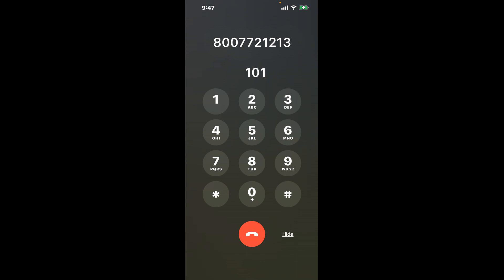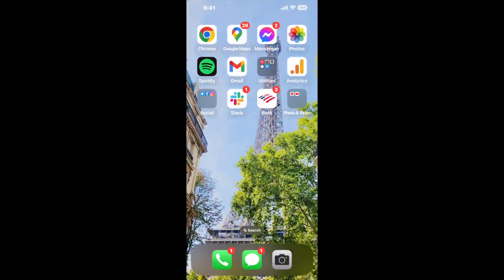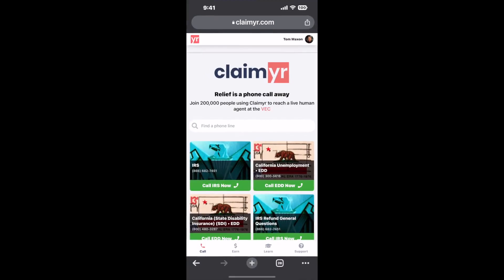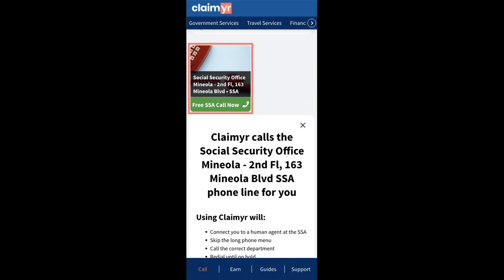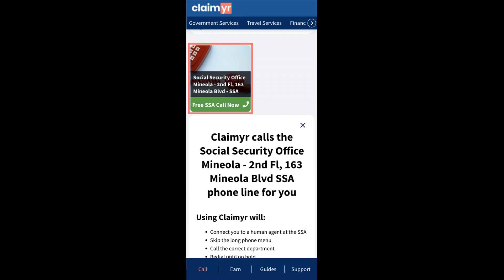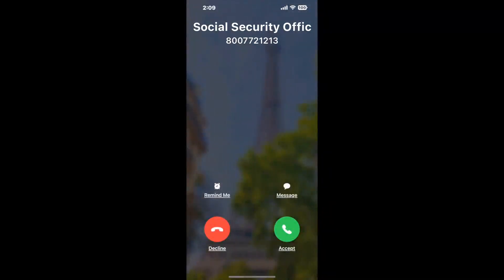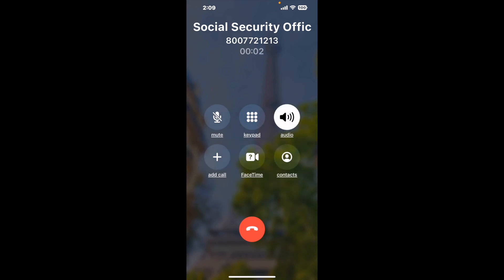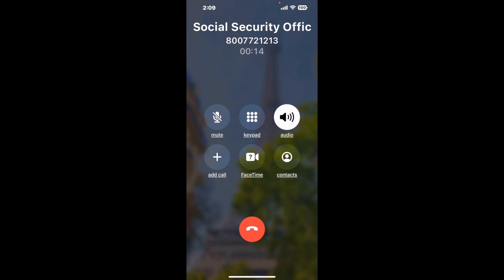Social Security Office Mineola - 2nd Fl, 163 Mineola Blvd Phone Number - How To Reach A Live Person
Social Security Office Mineola - 2nd Fl, 163 Mineola Blvd Phone Number Update - how to call Social Security Office Mineola - 2nd Fl, 163 Mineola Blvd and get a live human agent on the phone.

    How can I speak to a live person at Social Security Office Mineola - 2nd Fl, 163 Mineola Blvd?

    There are two methods to reach a live person:

    - 1.) by calling manually over and over again, get on a long hold, and then hope the call doesn't drop -- and I'll show you how to do that,
- 2.) use a calling tool that dials for you, stays on hold, and forwards a call to your phone number when an agent is on the line. (RECOMMENDED)

    - **Step 2**: select/search for "Social Security Office Mineola - 2nd Fl, 163 Mineola Blvd "
    - **Step 4**: kick back, relax, and wait for your phone to ring with a Social Security Office Mineola - 2nd Fl, 163 Mineola Blvd agent on the line!

    What is the best time to call Social Security Office Mineola - 2nd Fl, 163 Mineola Blvd ?

    The best time to call Social Security Office Mineola - 2nd Fl, 163 Mineola Blvd  is Wednesday and Thursday afternoons. ⚠️**WARNING**⚠️: please beware that you often need to dedicate an entire day to dialing over and over **just to get on hold**. Also, Social Security Office Mineola - 2nd Fl, 163 Mineola Blvd is notorious for *dropping calls even when you finally do get on hold*! So if you decide to start calling mid-week, due to excessive call volume, you may not be able to reach an agent until the following week or longer.

If you don't consider calling Social Security Office Mineola - 2nd Fl, 163 Mineola Blvd a full-time profession, consider using a calling tool such as Claimyr to guarantee a callback with an agent on the line with zero hold time.